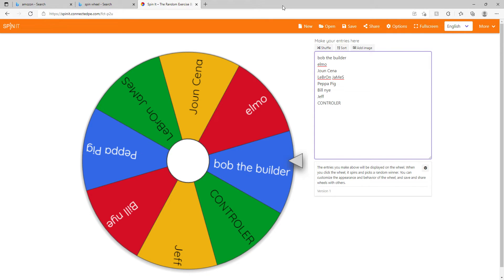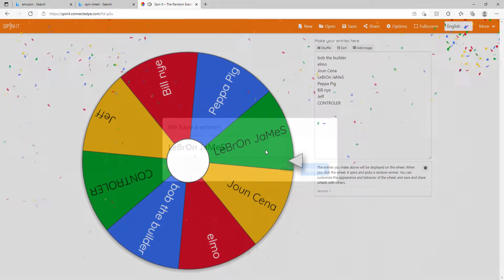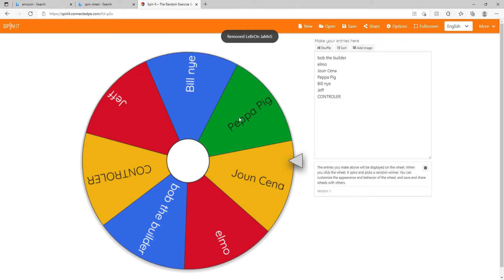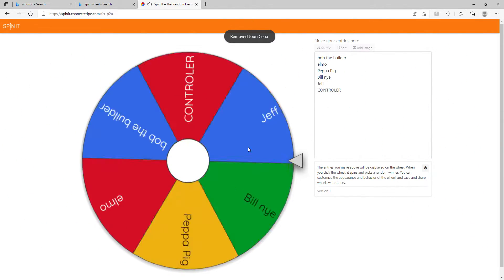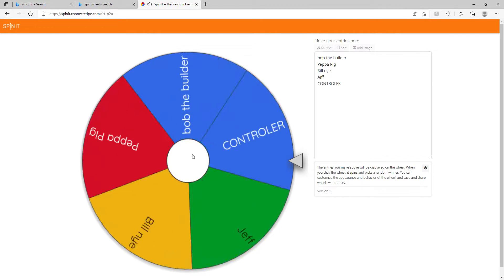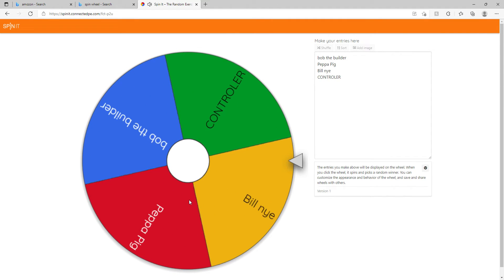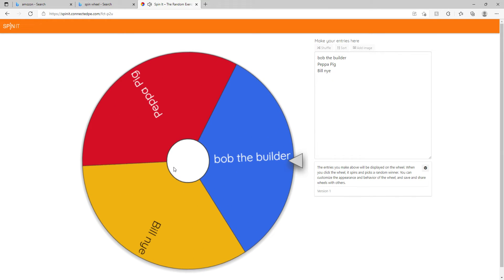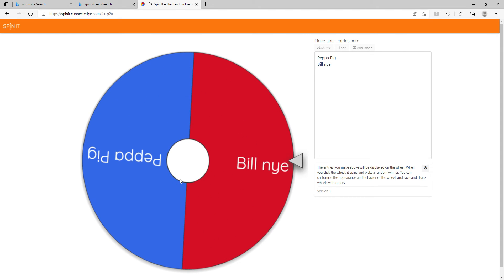The weel of Meams